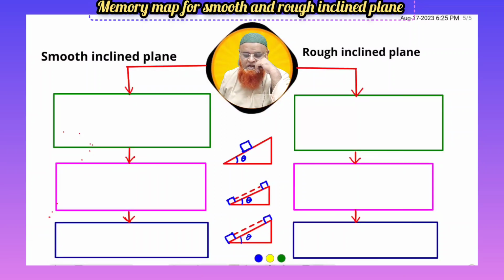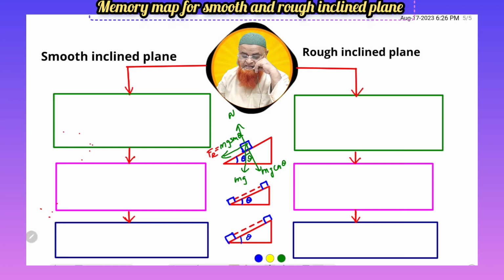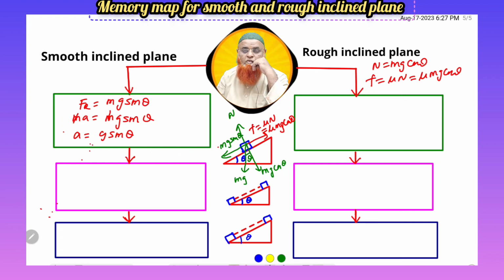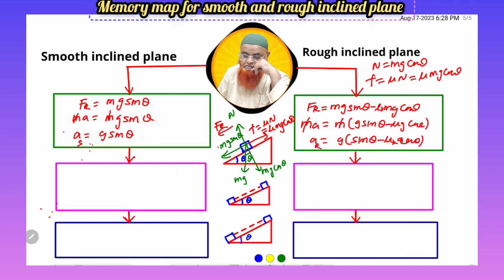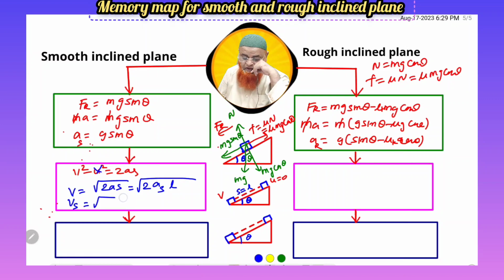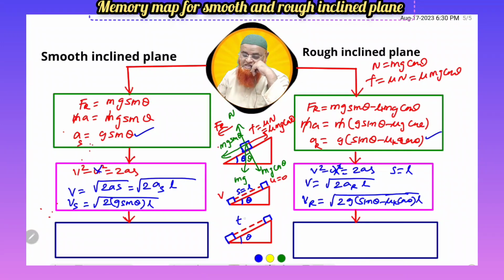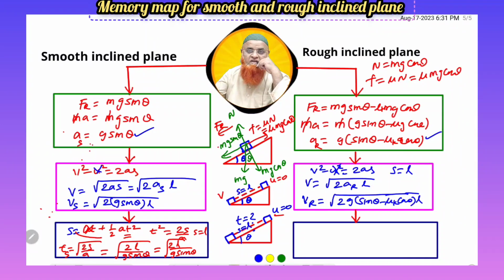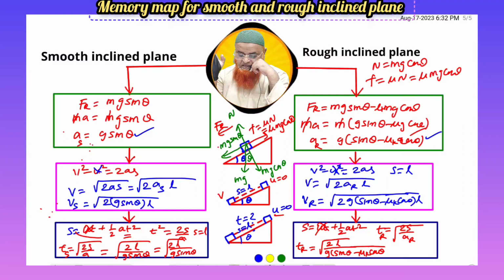MM2) Laws of motion mind map diagram | Class 11 | Neet and Jee mains 2024